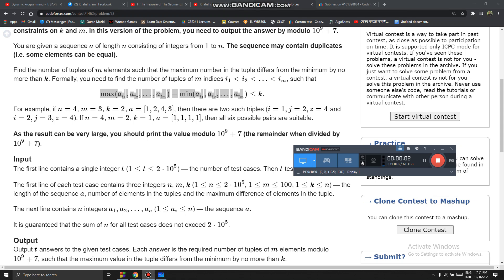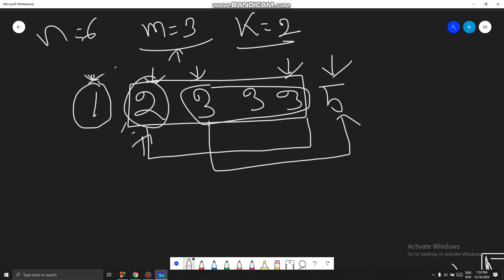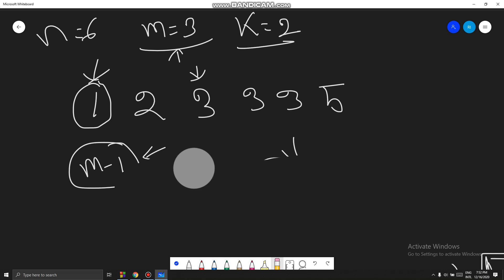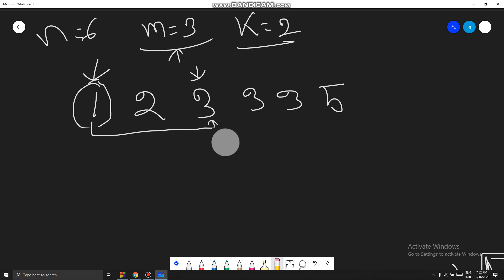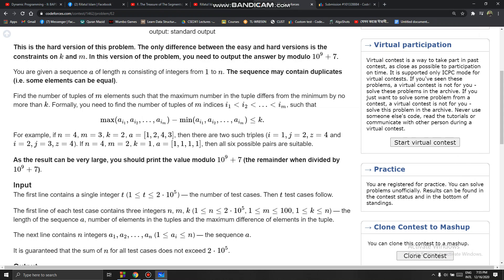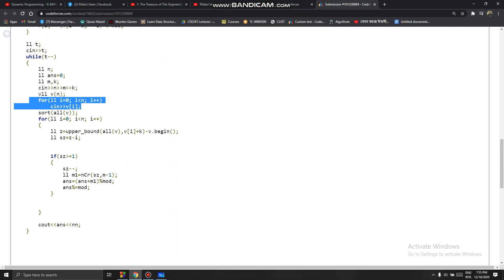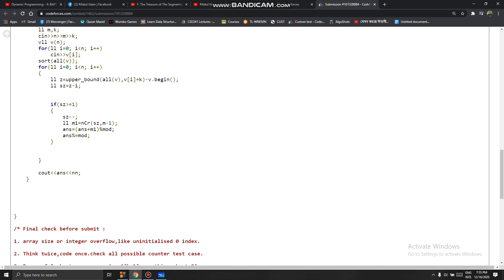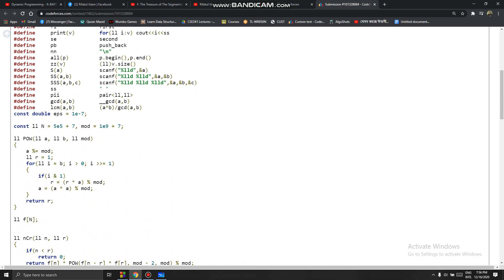E2. Close Tuples (hard version)||Codeforces Round #690 (Div. 3)||Simple Explanation in English